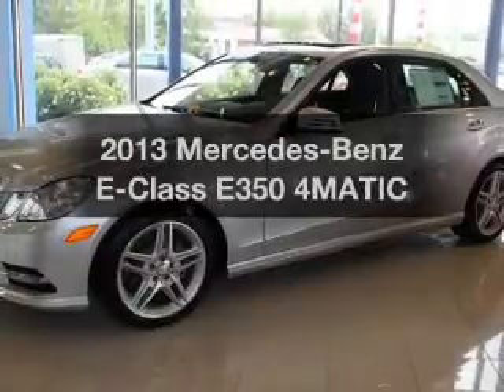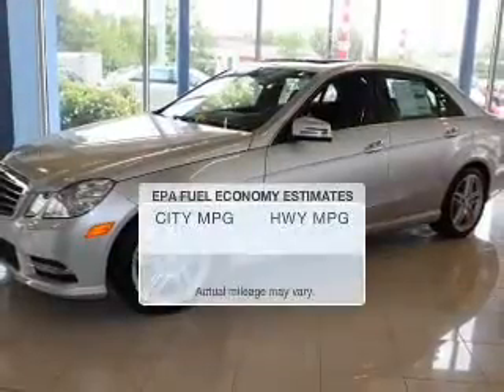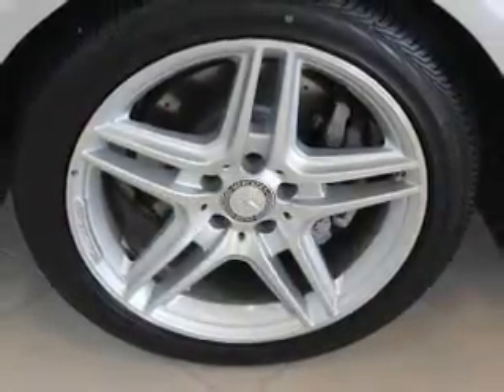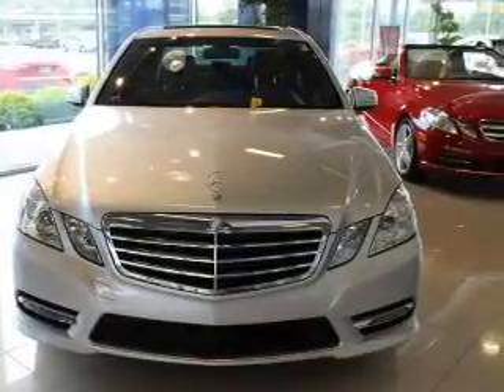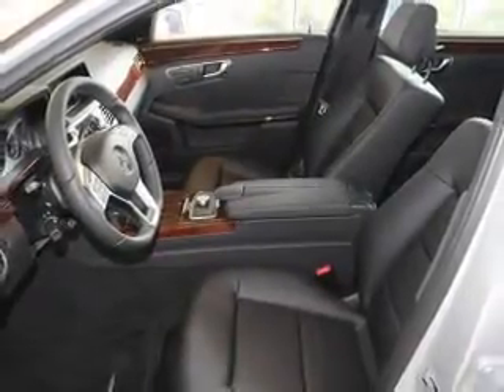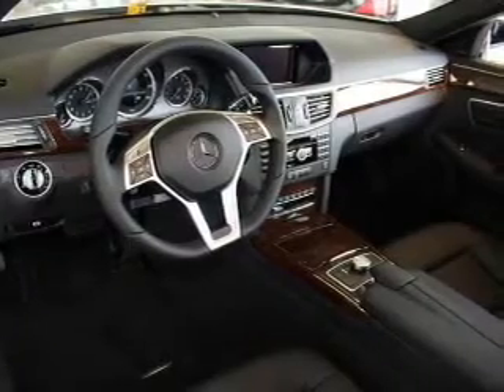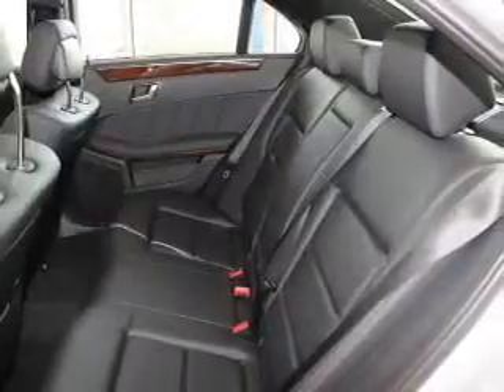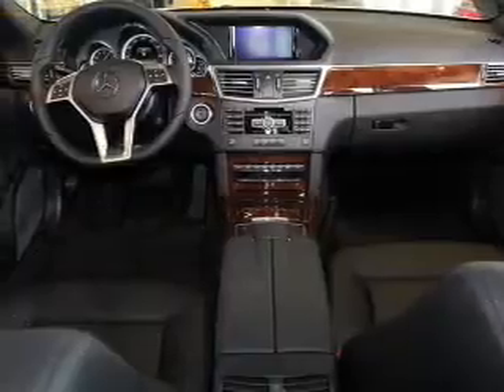2013 Mercedes-Benz E-Class - Akron OH